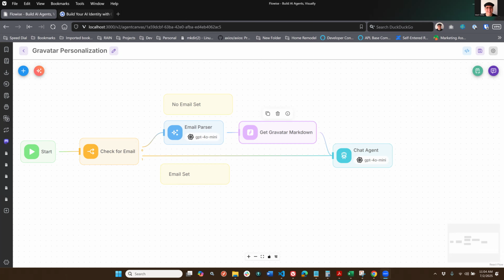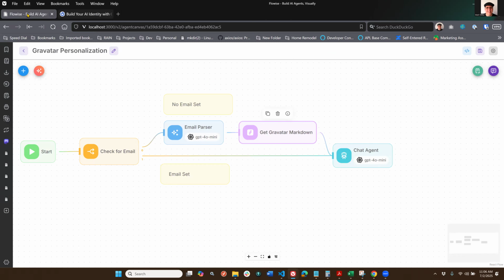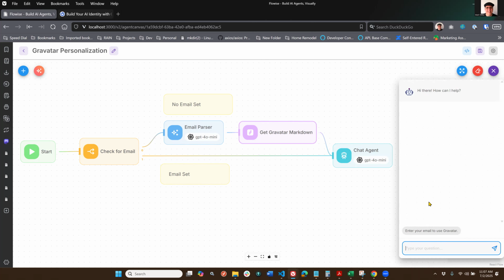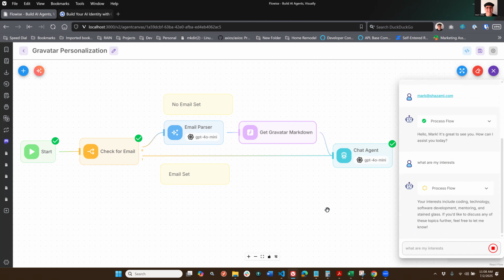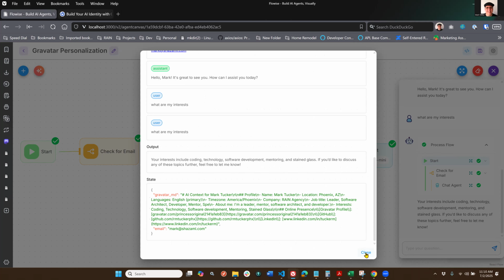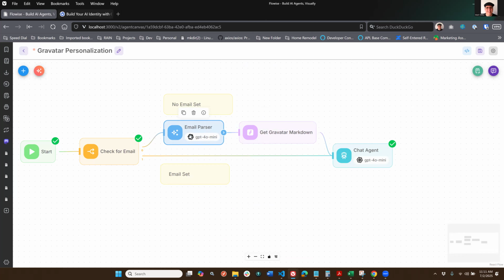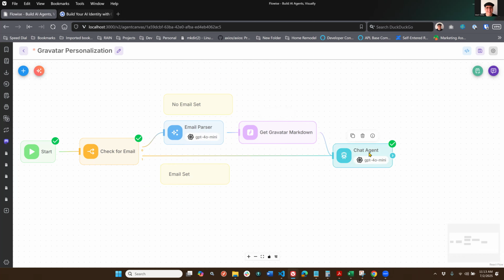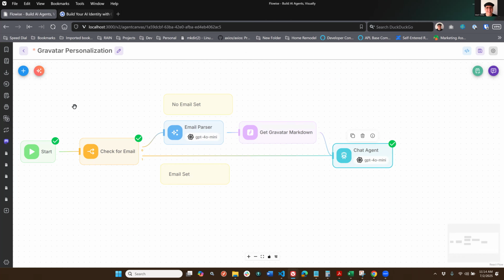Personalized AI Agents with Flowise and Gravatar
This video shows how to create a Flowise Agent that gives personalized content (name, location, interests, etc.) using Gravatar.